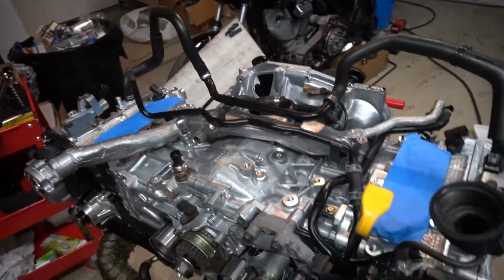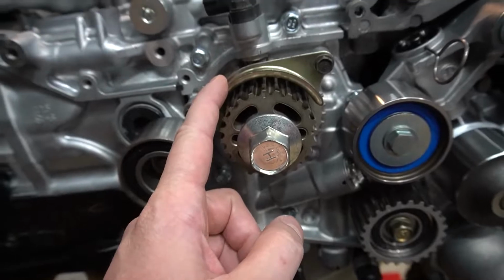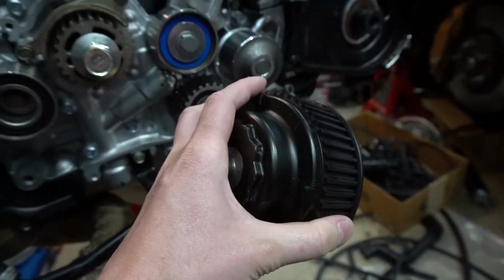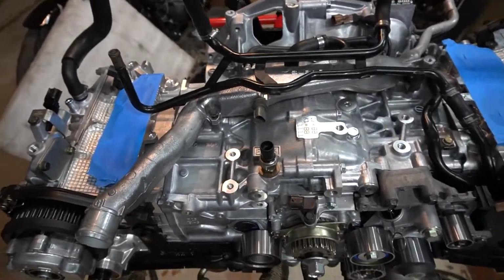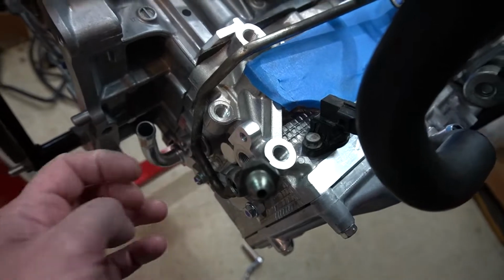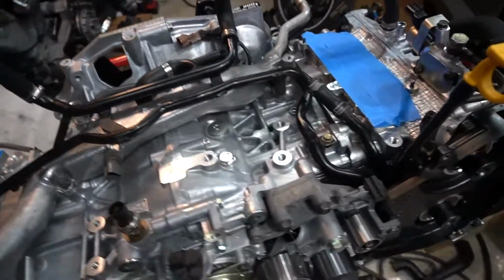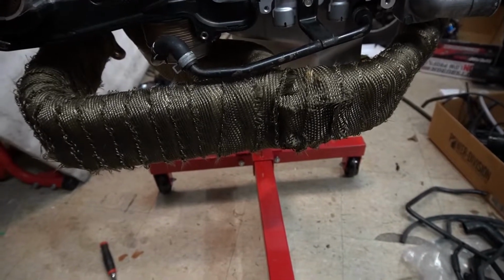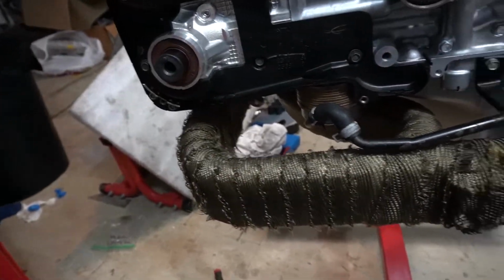IAG 900 Longblock Build Day 3